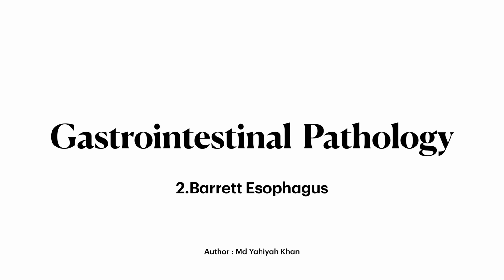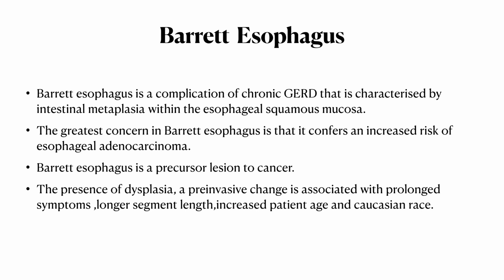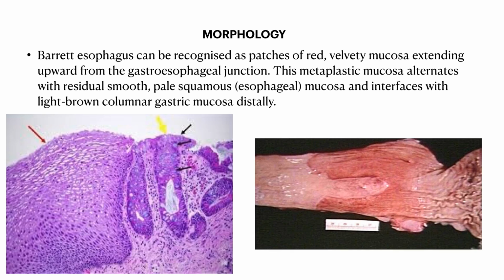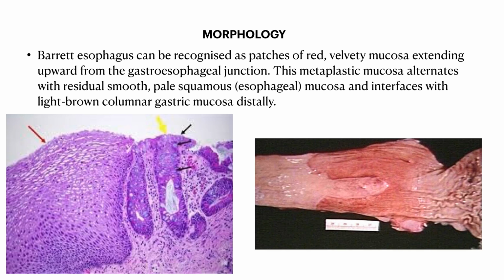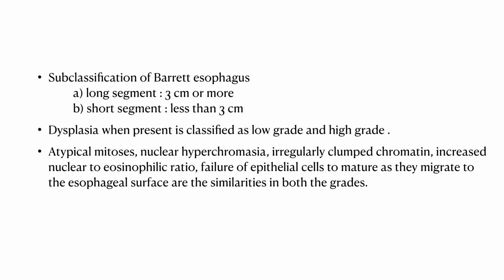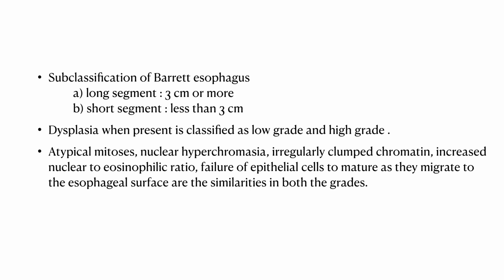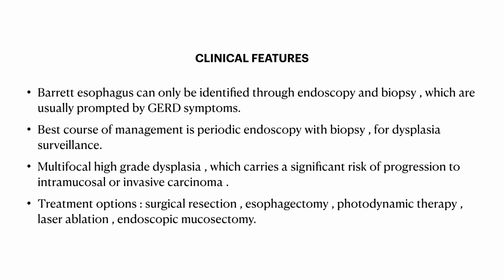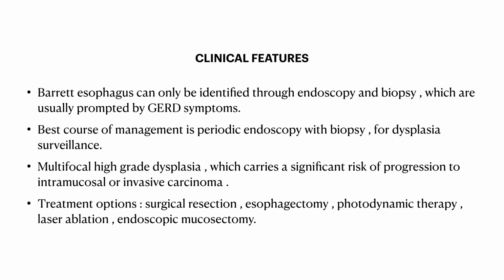Barrett Esophagus / Gastrointestinal Pathology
Hey Guys

this video is about Barrett Esophagus, it's pathogenesis ,morphology and clinical features. I hope you enjoy it.